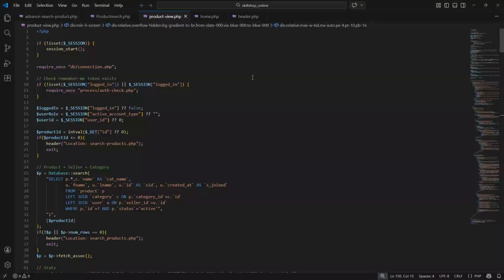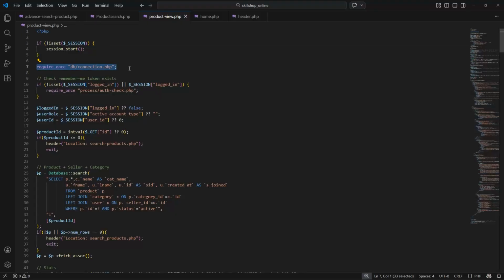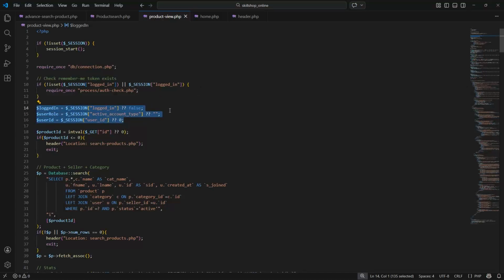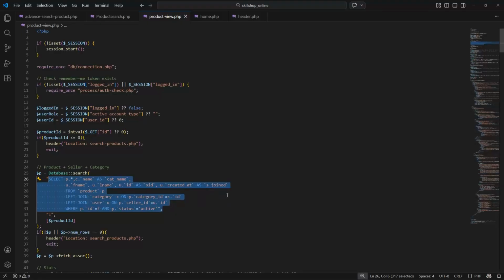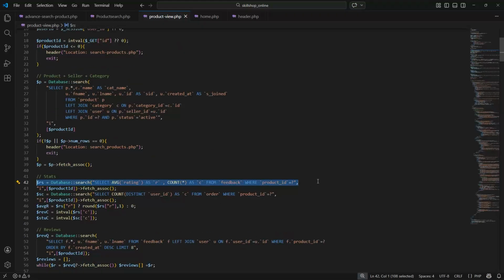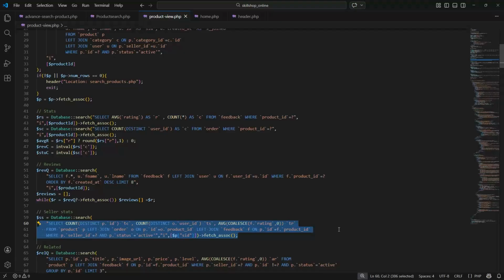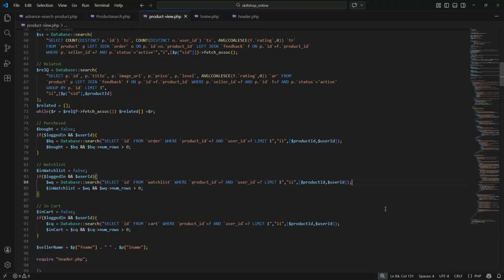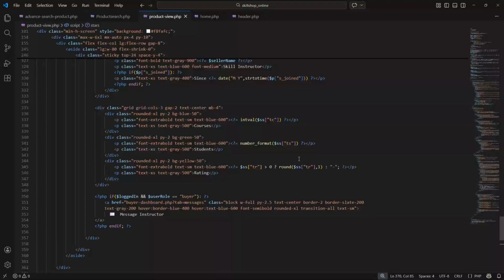Web Project 1 | Task 23 | Semester 01 | M.N.A.Thasneem | Java Institute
Project : Program the single product view page including seller's information.
9001:2015 certified institute and registered under the Tertiary and Vocational Education Commission (P01/0537). In